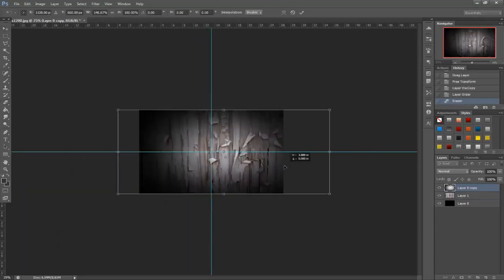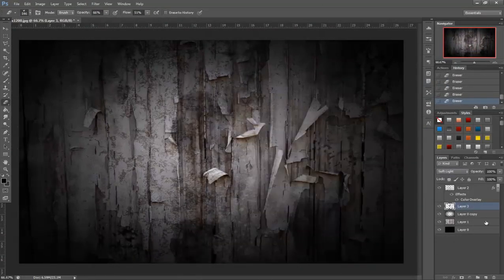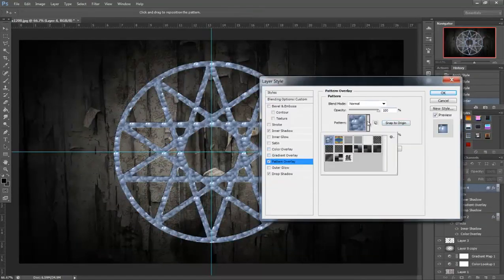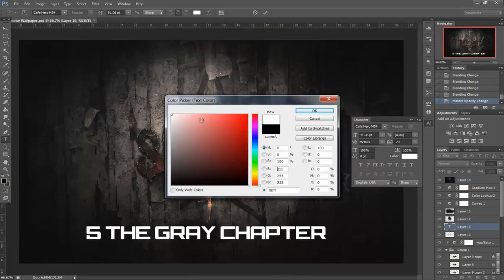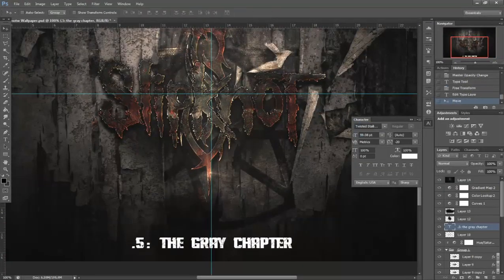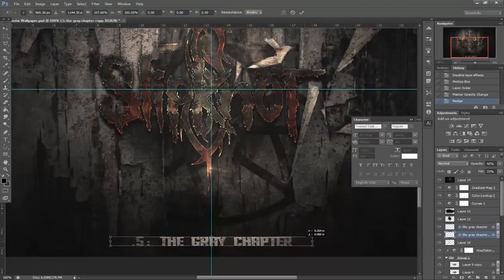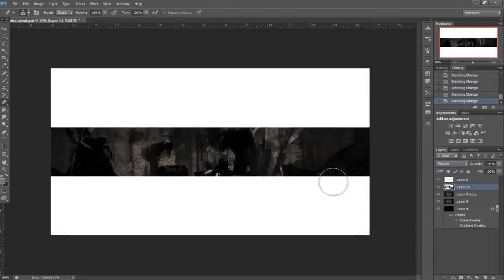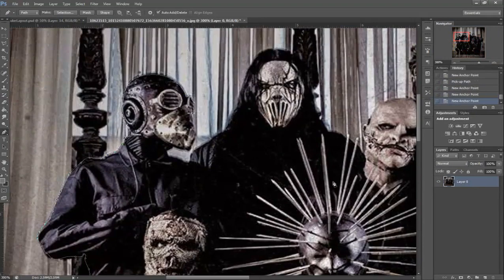Slipknot - FREE Wallpaper + Banner By Big E [@slipknot]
DOWNLOAD WALLPAPER HERE!